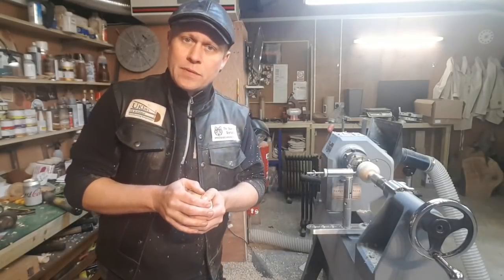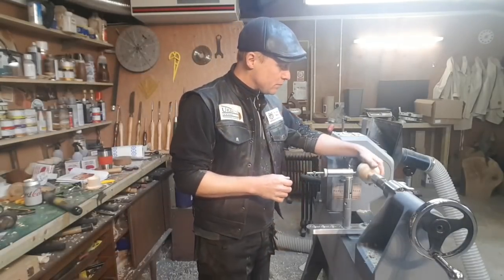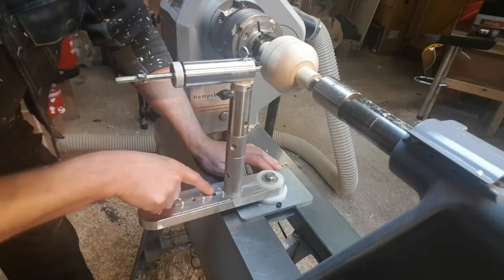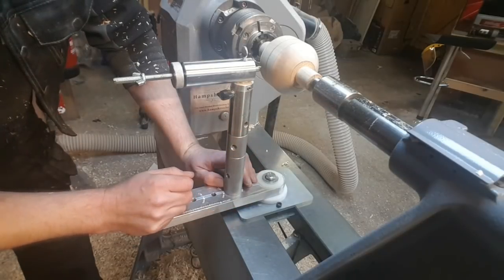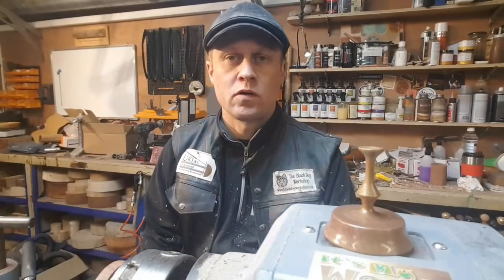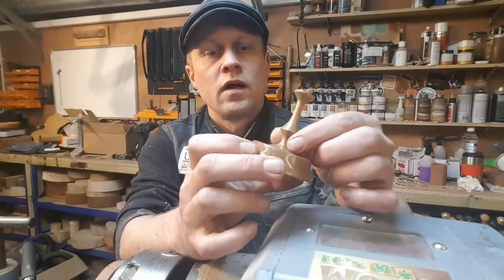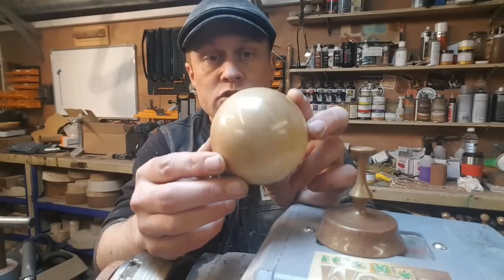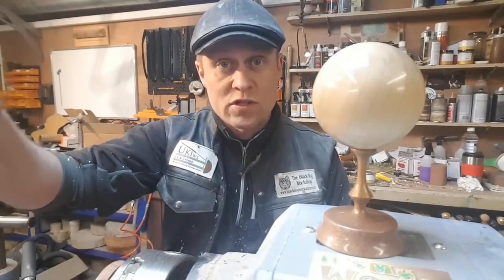E101(2nd upload). Sphere Cutting Jig and First Attempts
On my second 'day off' after the Harrogate show, I have my first play with the Paul Howard Sphere Cutting Jig. It went pretty well, as you'll see...but the phone battery died so a lot of it is missed. Sorry.
You'll get the idea though...until I do a proper video about it.